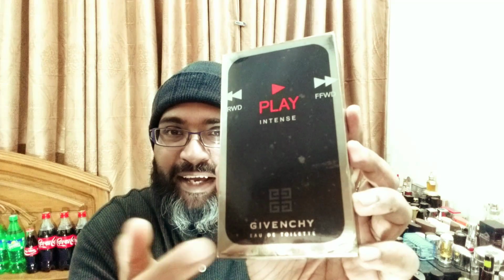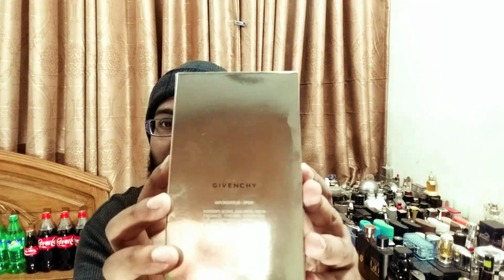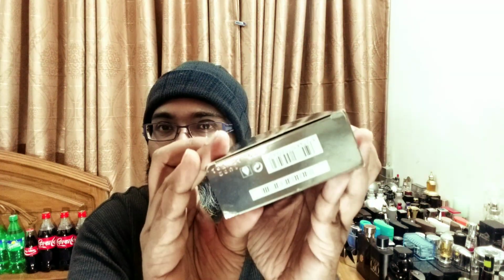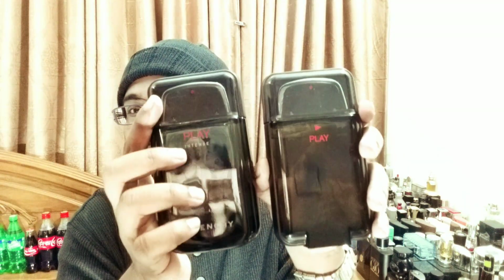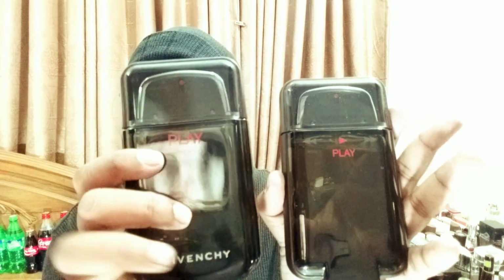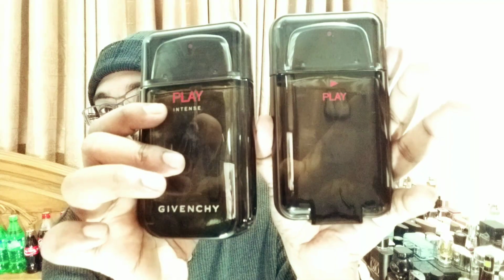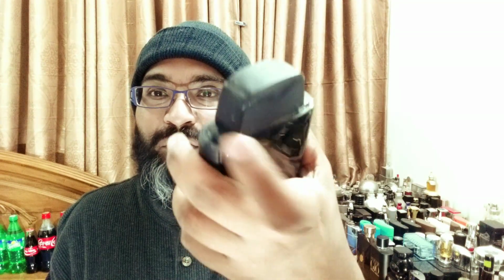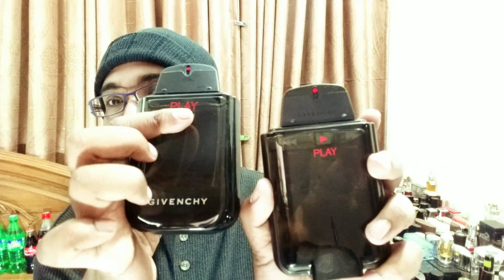Givenchy Play Intense Fragrance Review (Vintage)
Hello Fragcomm, today I am reviewing the very hard to find vintage version of Givenchy Play Intense, a flanker from Givenchy Play line. The official face for the fragrance was Justin Timberlake and the bottle was inspired from a MP3 player.There is another version for women also.
I have a more newer bottle also which I compared them side by side. let us check it out